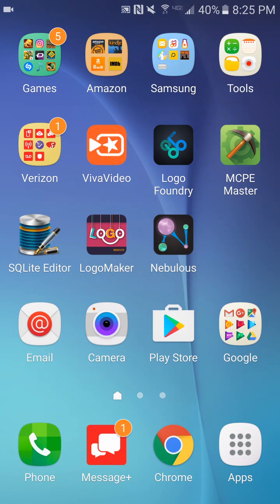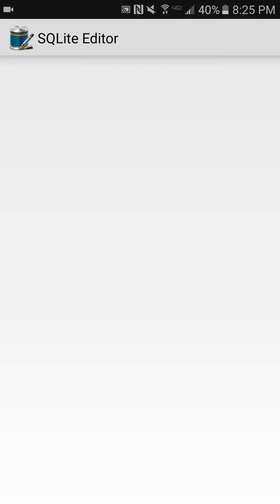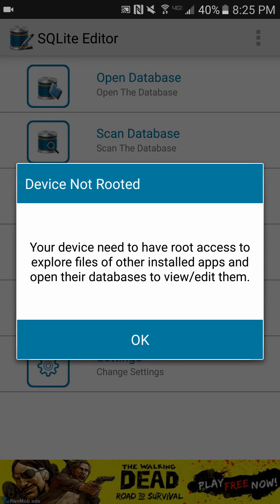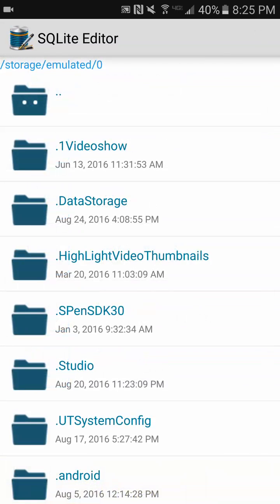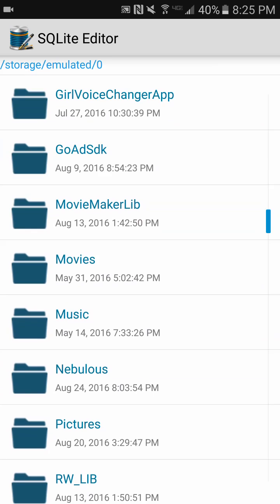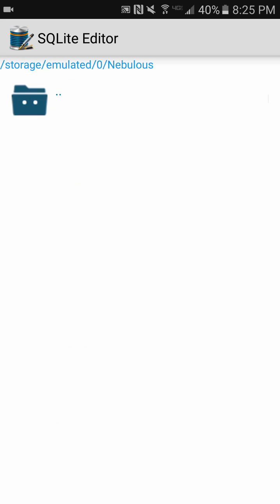Nebulous hack 2016 [SQLITE Editor]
Comments down below if it works!